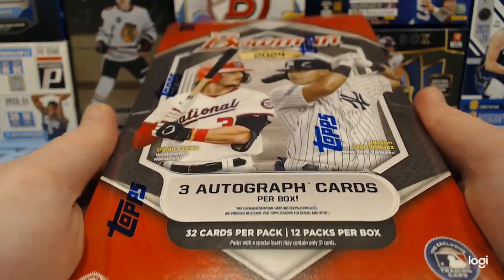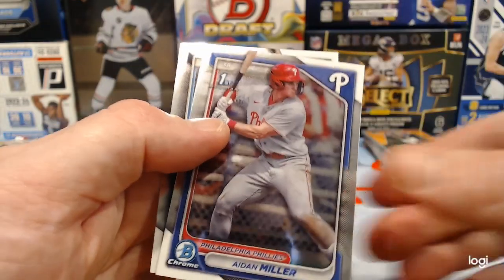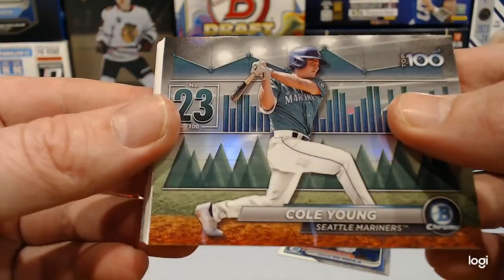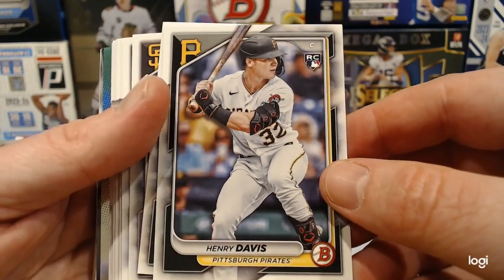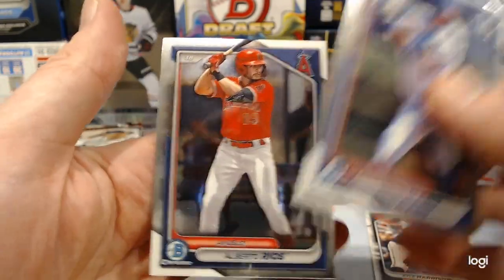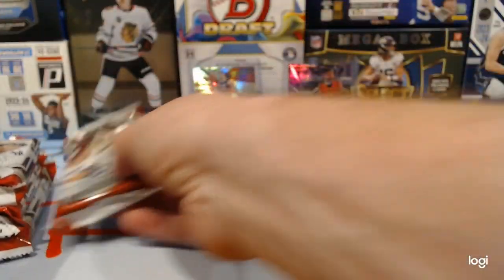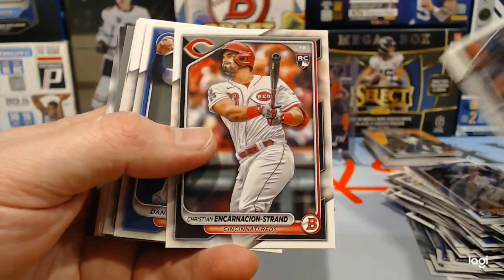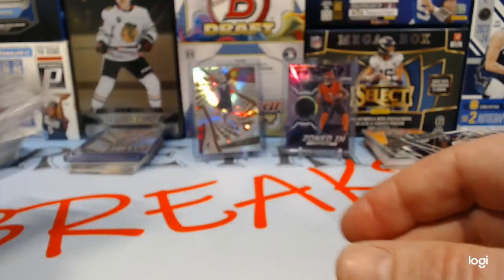2024 Bowman Baseball Jumbo - Top Prospect Refractor Auto #/499 - 3 Autos - FRIDAY GIVEAWAY DETAILS!!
2024 Bowman Baseball Jumbo - Top Prospect Refractor Auto #/499 - 3 Autos - FRIDAY GIVEAWAY DETAILS!!

Come out every Friday at 9 PM EST / 6 PM PST for our live stream and giveaway drawings.  Each week we open up some cards and give away whatever we pull.  To be eligible, just comment on last Friday's live stream video pinned to the main channel.